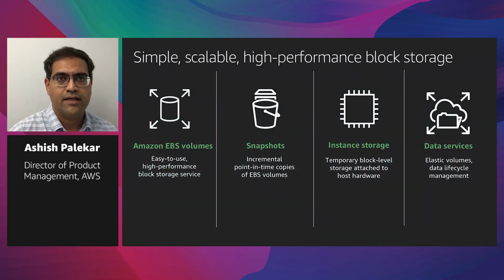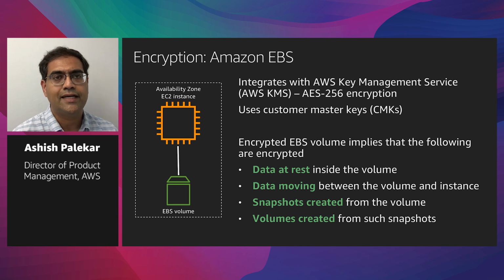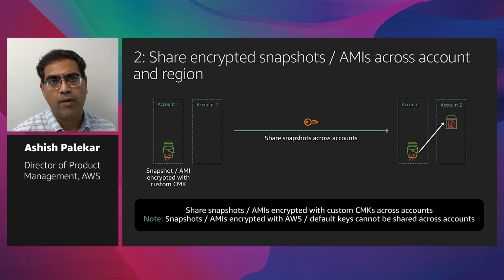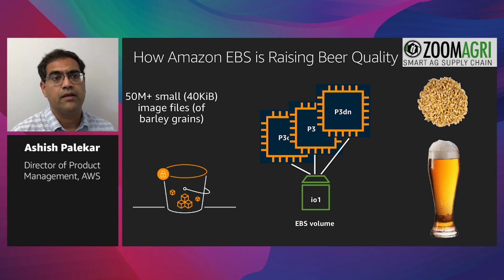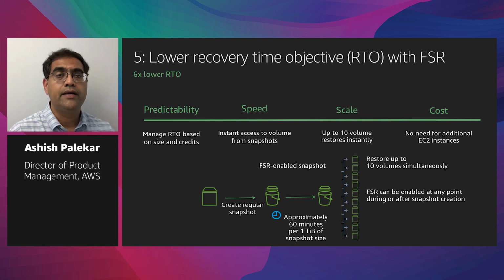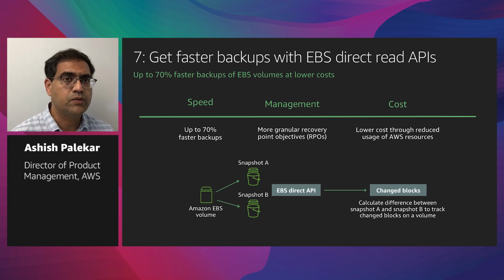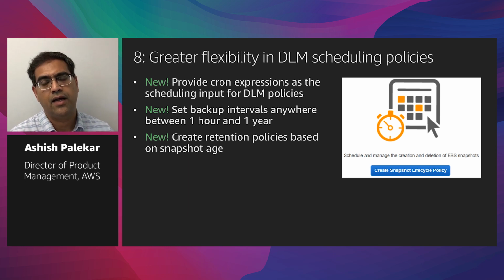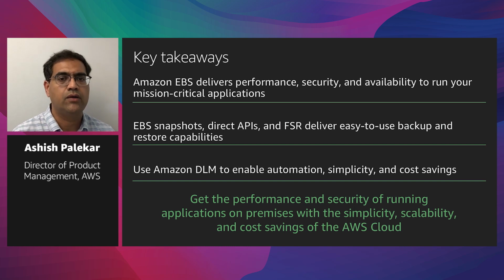AWS AMER Summit 2020 | Power your workloads with eight new features from Amazon EBS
Accelerate innovation and growth with high-performance block storage for your workloads. Join this session to learn how Amazon EBS delivers industry-leading availability, security, and performance for your workloads at scale. Discover eight new capabilities that help you optimize security, performance, and backups for your business-critical applications, including enterprise applications, relational and nonrelational databases, containerized applications, and big data analytics engines. This session discusses the latest innovation for Amazon EBS snapshots and highlights real-world examples that show how customers are realizing maximum value from their cloud deployments with Amazon EBS.